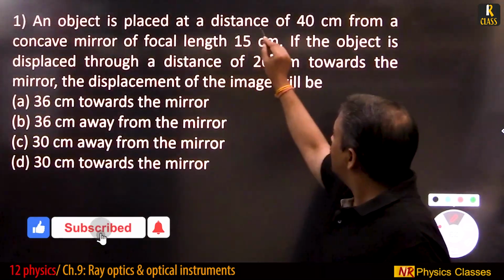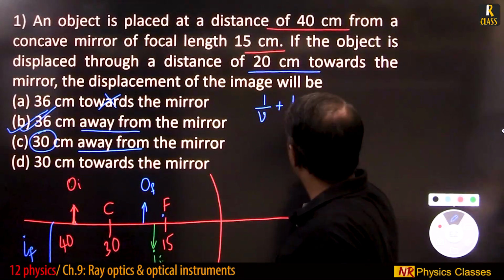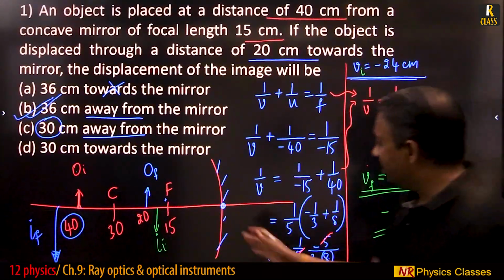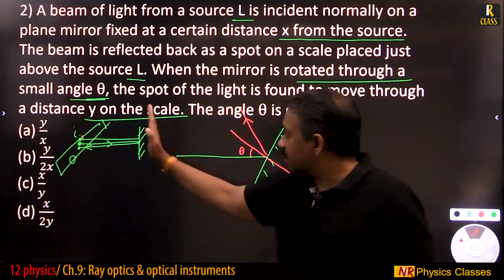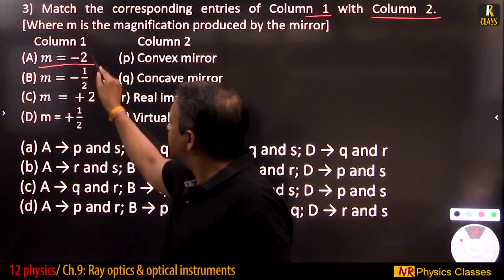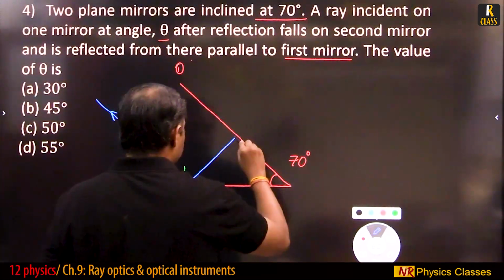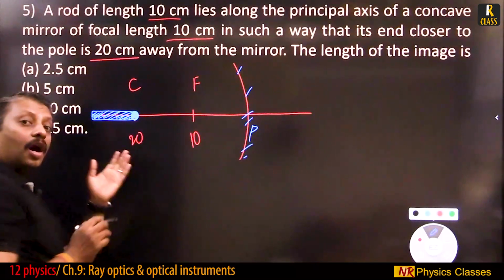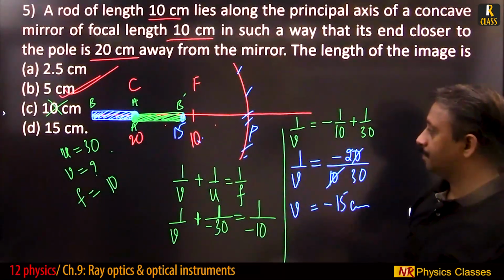NEET pyq in rotational motion | PESSAT, CET, COMEDK | shortcuts | nr physics classes | R class